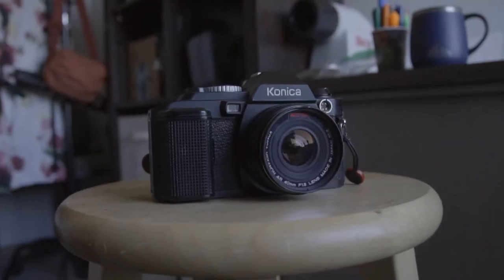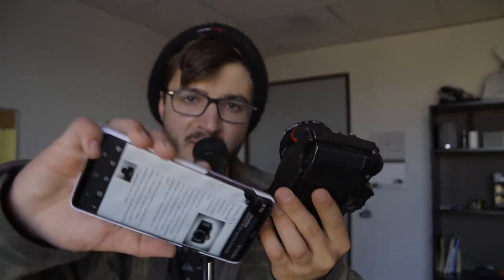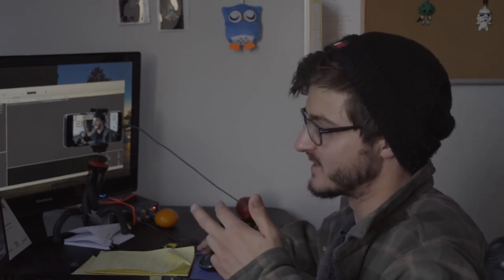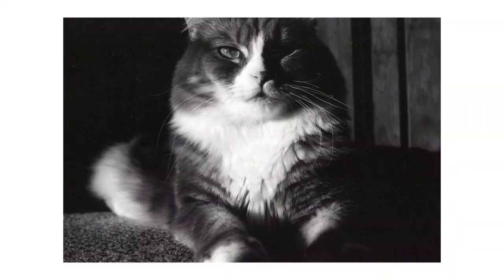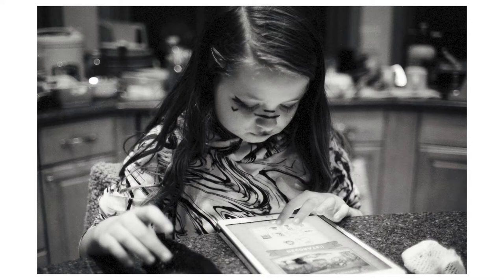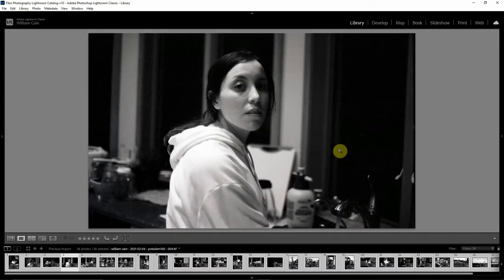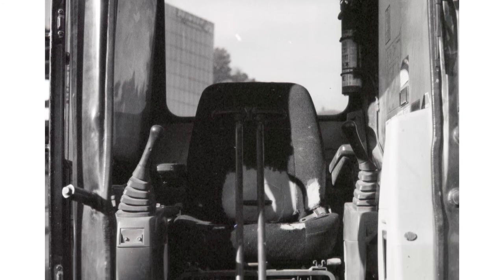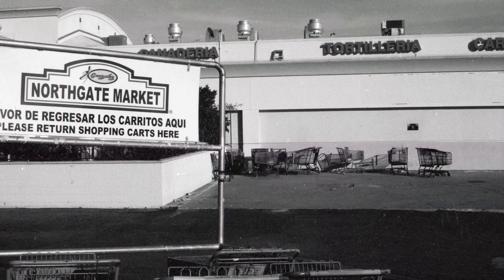Episode 2 - Potsdam 100 + Konica FS1 + Pushed 1 Stop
This week, Will tests out his brand new Konica FS1 by shooting Lomography Potsdam 100, a film he's never shot, as well as by pushing it one stop, something else he has never done before.

What could go wrong (right)?